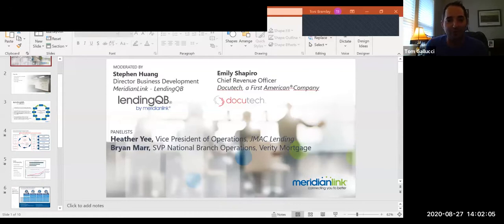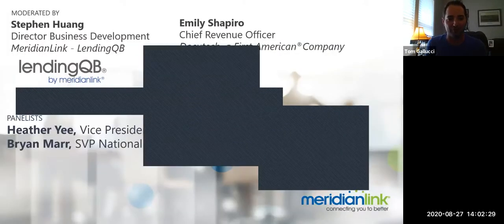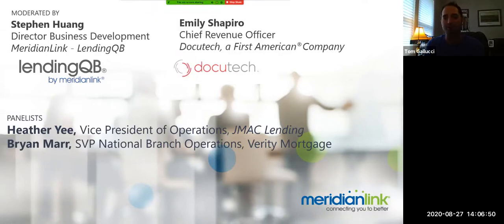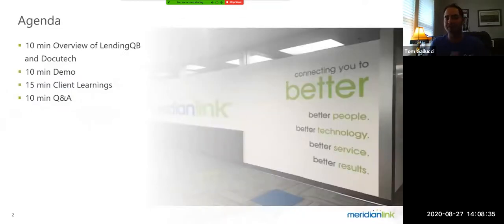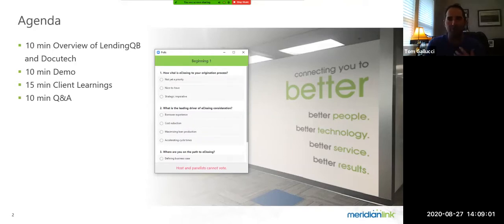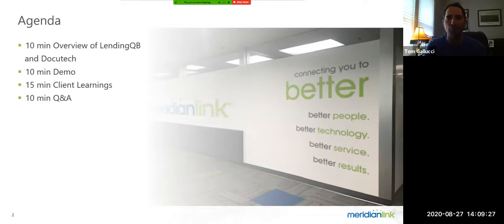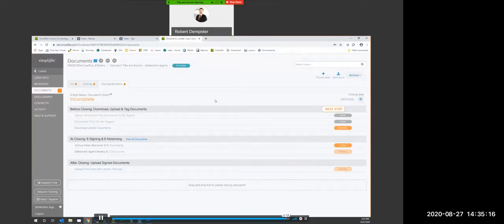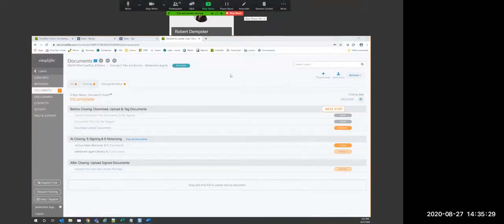Power of the Network What You Need to Know about Implementing eClose